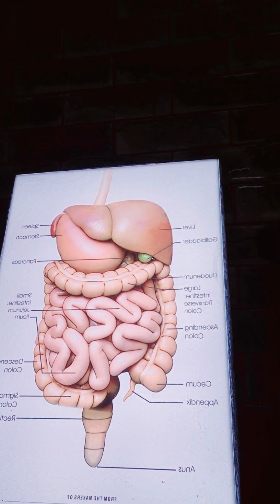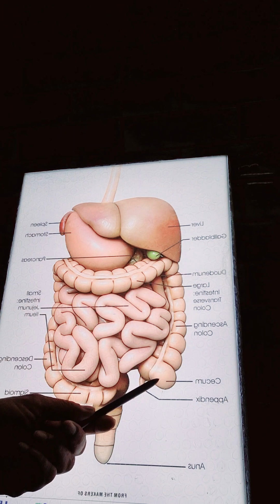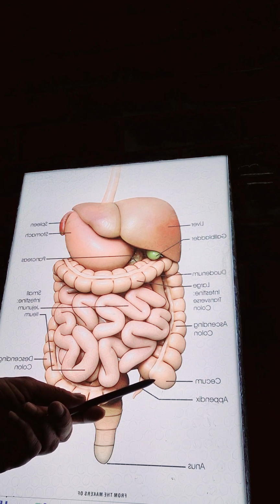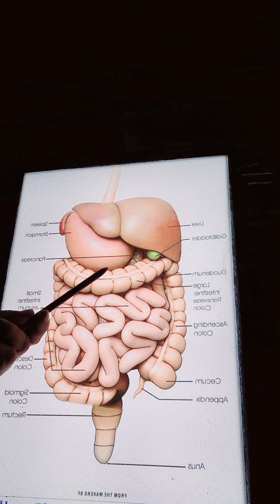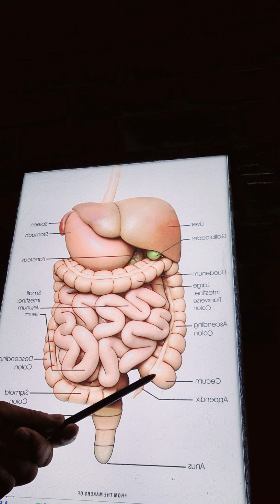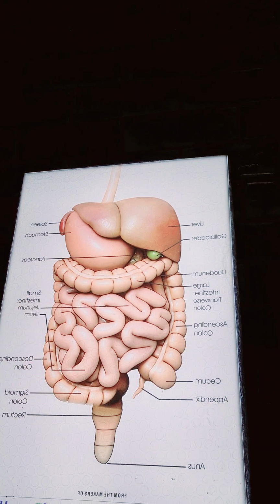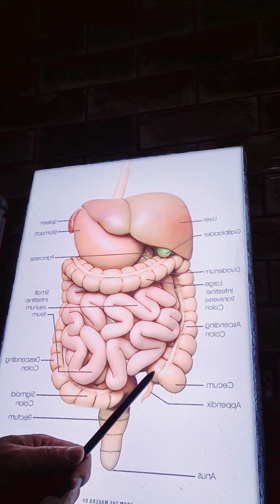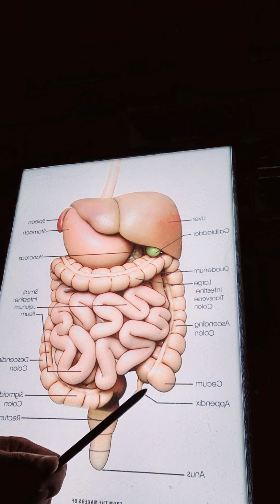Acute non-toxic megacolon : By Dr Arun vishnar